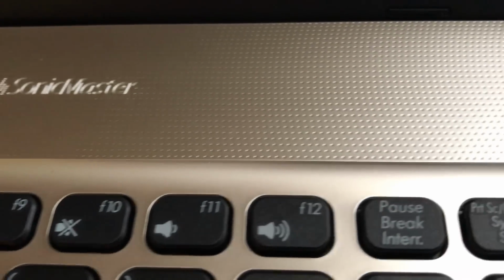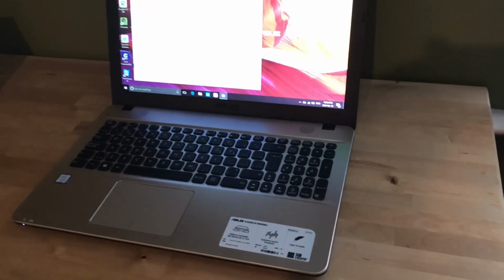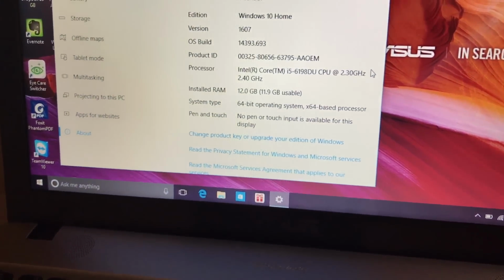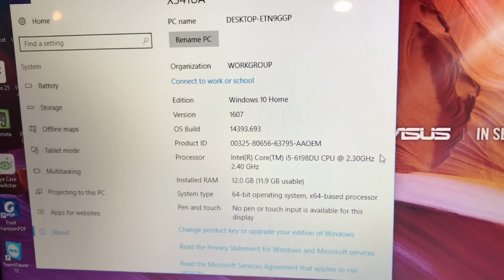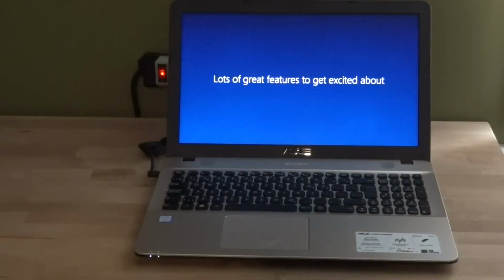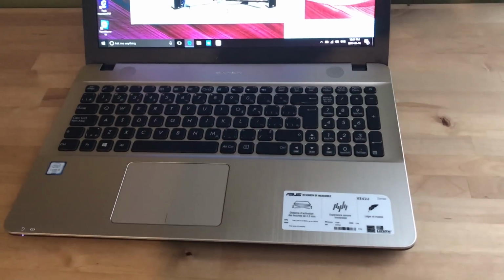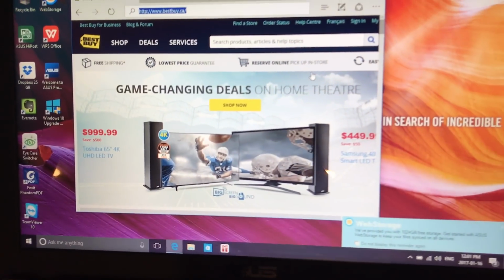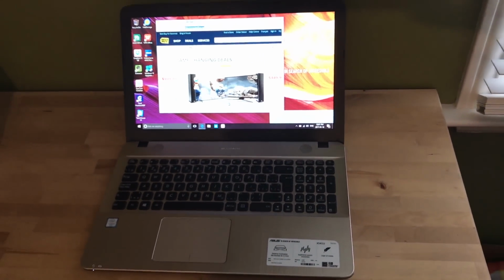ASUS VivoBook Max X541UA Laptop blogger review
gallery en 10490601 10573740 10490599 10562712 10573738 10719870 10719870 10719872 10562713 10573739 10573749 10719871